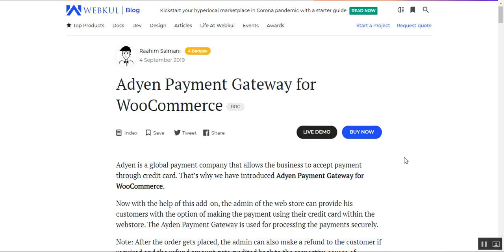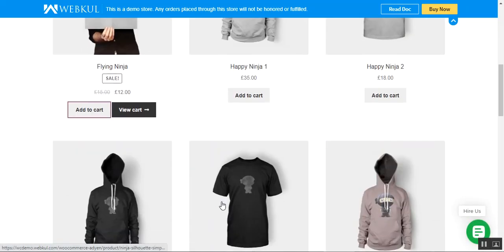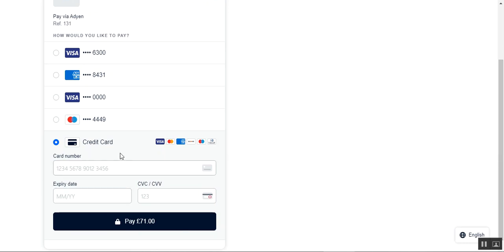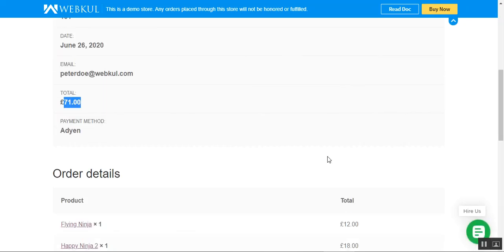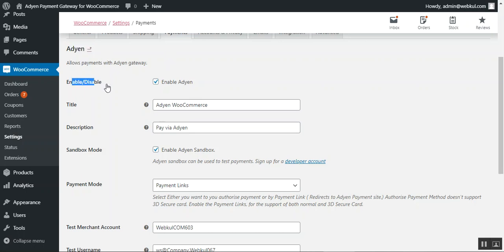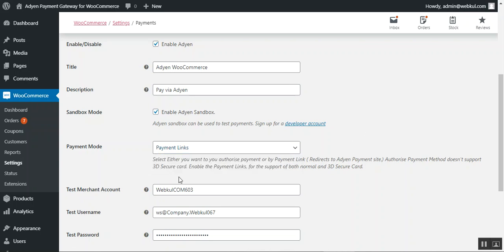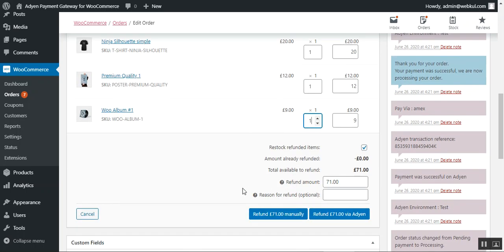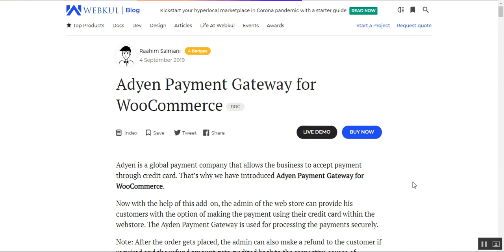WooCommerce Adyen Payment Plugin - Workflow & Configuration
Adyen Payment Gateway for WooCommerce: allows the customer to place the order by using the Adyen as a payment method. This module allows the admin to directly receive the payment in the Adyen account.

This payment gateway provides onsite checkout means the customer will not get redirect to the login page of Adyen for completing the payment.

2. Raise a Ticket via our HelpDesk system